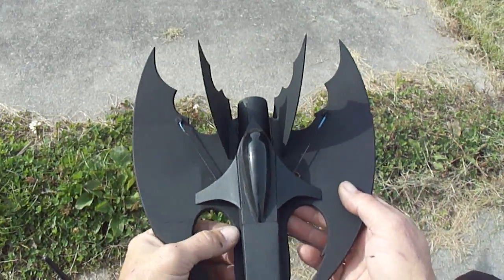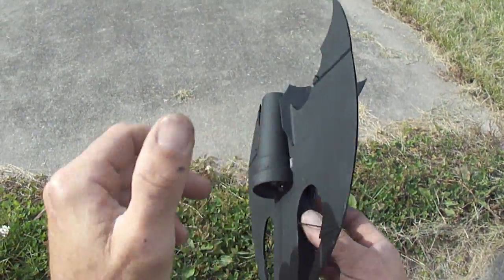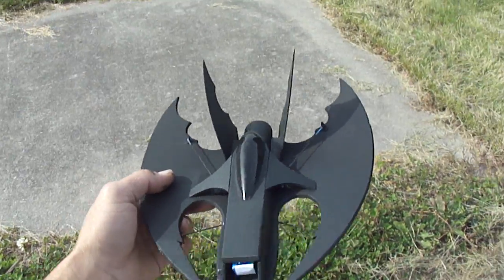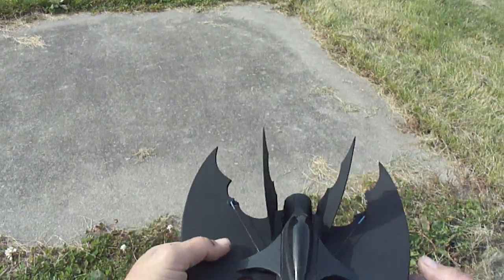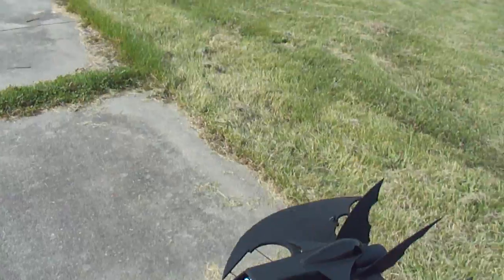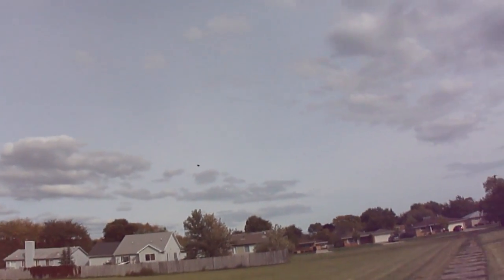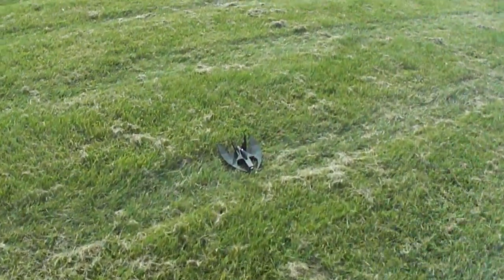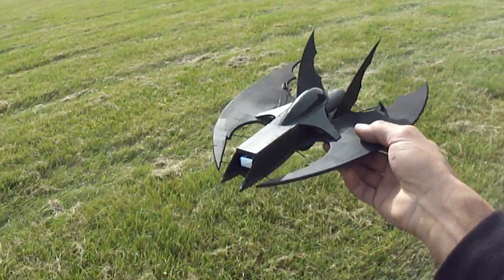Micro Bat wing 30mm edf jet. For (PDF) plans just go to foamconceptjets.com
Micro Bat wing using the AR6400NBL receiver, 30mm edf unit and two micro 1.6 gram servos, this is one nice flyer. For (PDF) Plans just go to foamconceptjets.com